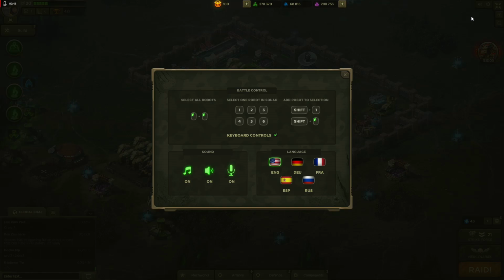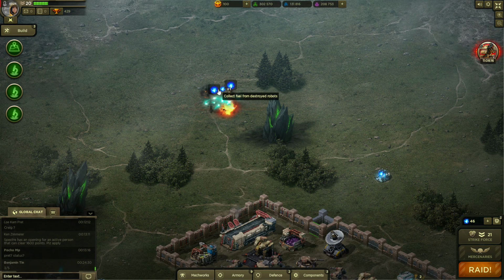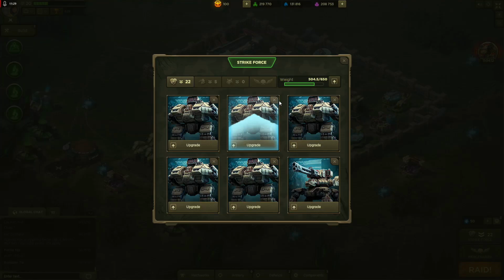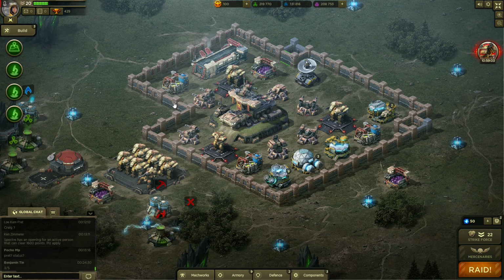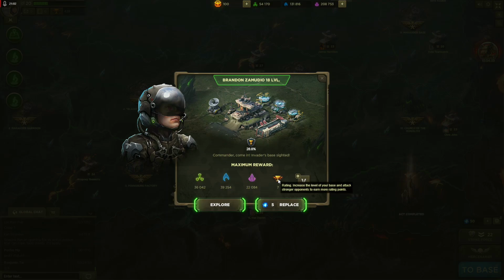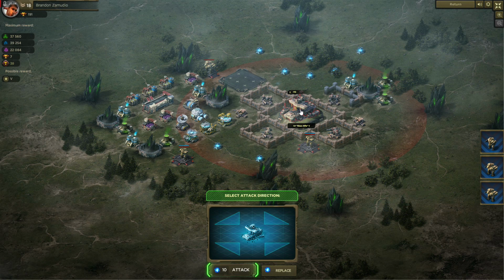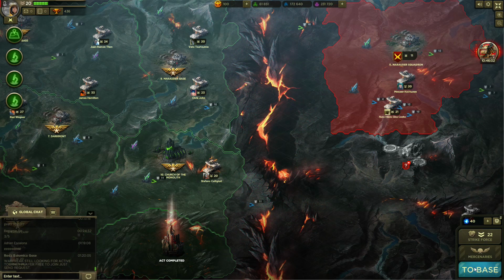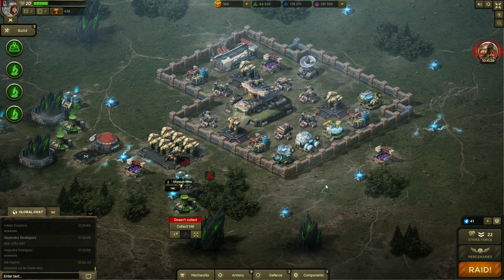Titans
In this video i completely described game called: Titans,with tips and tricks.I hope you will enjoy in this video and found it helpful.Check my videos of other interesting made games i find out to be good to play.😊 If you like and find my videos helpful, useful, entertaining You can support my channel as donation , to reward me so to i see if i done Good videos, and You can use super Thanks button on my videos, and click on Join button, Subscribe to grow channel, Share video, hit Like, Every support is nice, Thank You.

Also check my other videos on this my youtube channel of other games that i find out that is good to play. 😊

***  Unfortunately this such great game have been shut down and so you cant play it anywhere but you can check what they wrote on their official facebook page , just type in search on facebook this: Titans game. ***

This game is mostly facebook oriented game and to find this game on facebook just type in search of facebook games,type its name: Titans,and you can start playing it.

Also check my other videos on this my youtube channel of other games that i find out that is good to play but maybe not well known. 😊

And if you have any questions about what i said in any of my videos and if you maybe didn't understood something in my videos or need any help about games in any of my videos just ask as comments on my videos and i will try to help you. 💞😊

*** You can check options i give to You when You click on Join button on my youtube channel:

And if you want You can leave some Like , Share video , Subscribe to grow the channel and You can use super Thanks button on my videos as some little support for what i am doing
,Every support is nice,Thank You.

I will make new videos of this game and other games that i think worth of playing and maybe some of them are not so popular but really worth of time playing them,with explained gameplay,tips,advices and tricks,so if you want make sure you subscribe to my channel as some small support for my efforts.Thanks. 💞✌🙂🖖

I also put captions and titles of english,so you understand me better.

Please leave like and comments if you want so i get some feedback from you and of course subscribe to my channel because i will make more videos of this and other games that i found are pearls in oceans of games and so worth of spend time playing them. 😊